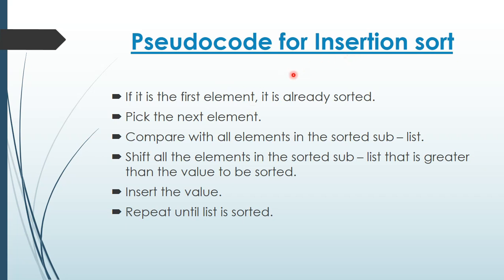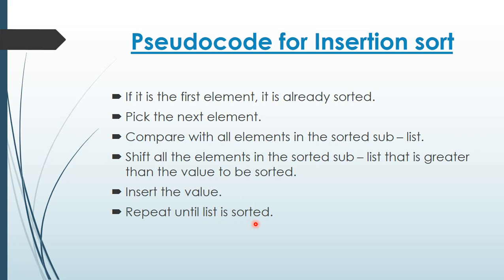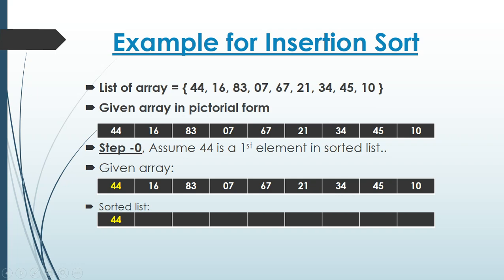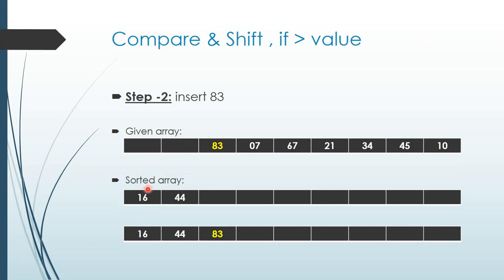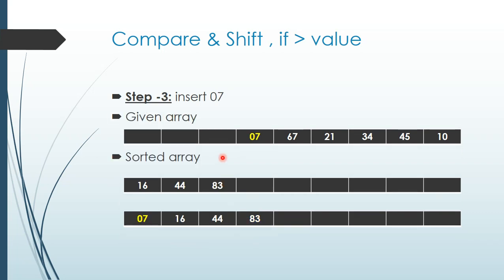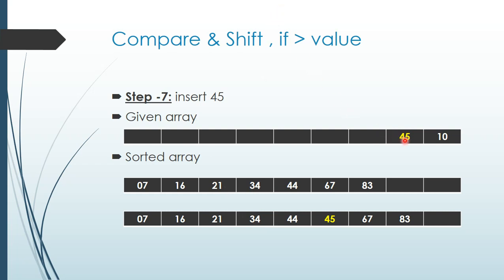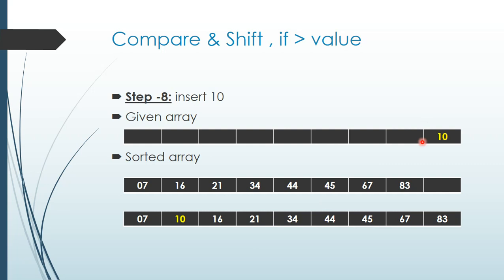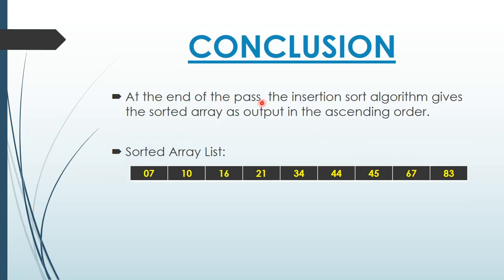INSERTION SORT ALGORITHM 12th CS Chap 4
for 12th Standard by AS.Sowmiya